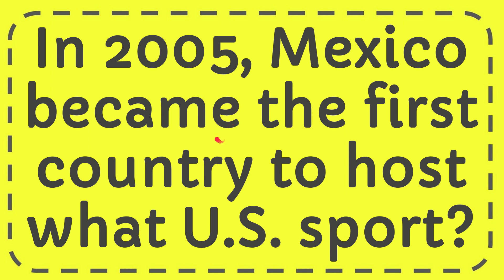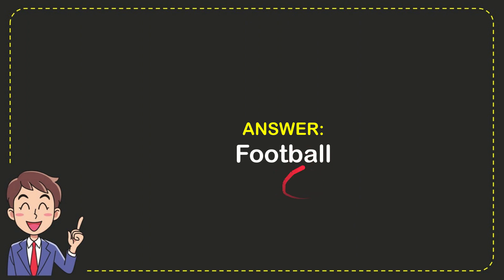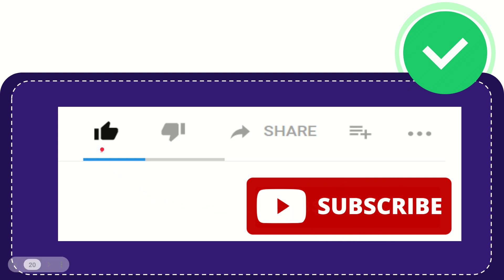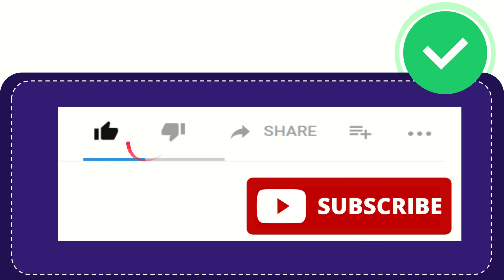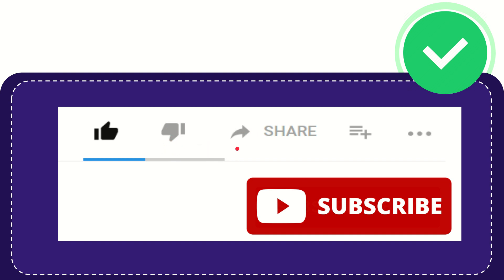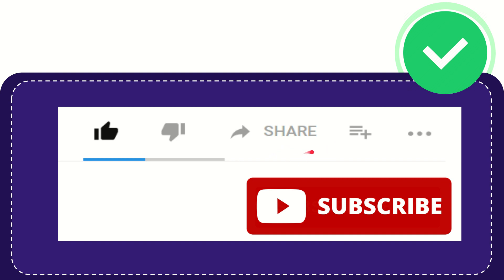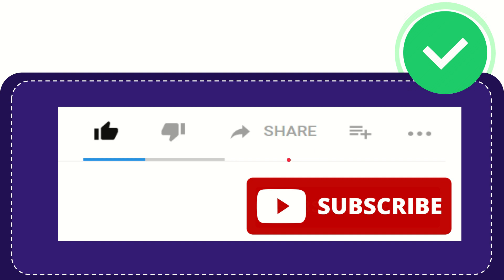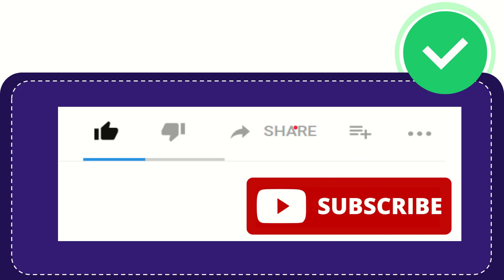In 2005, Mexico became the first country to host what U S sport?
In 2005, Mexico became the first country to host what U S sport? NEW VIDEO#